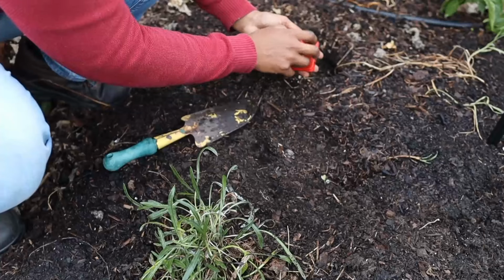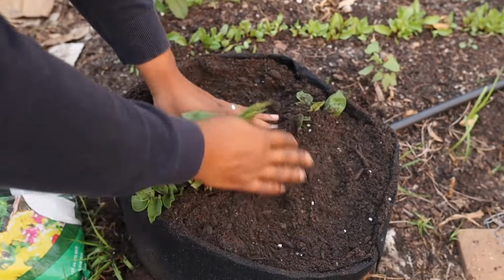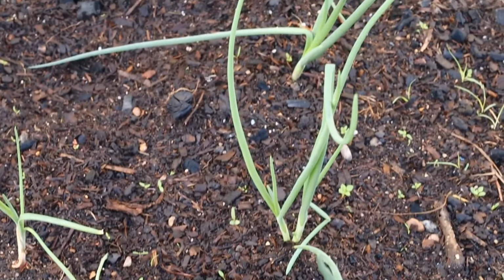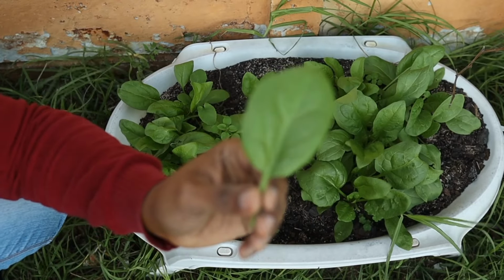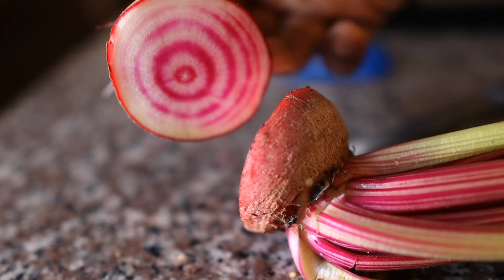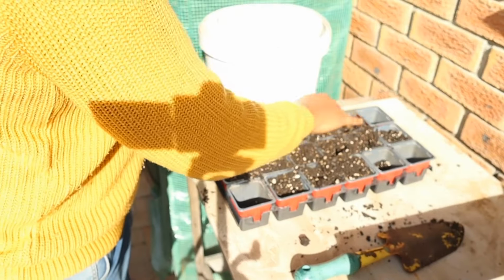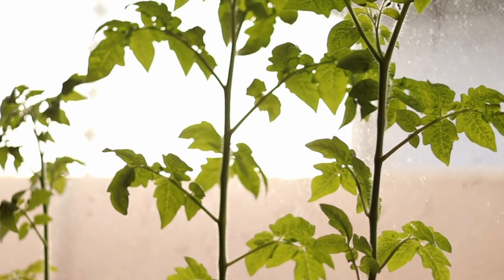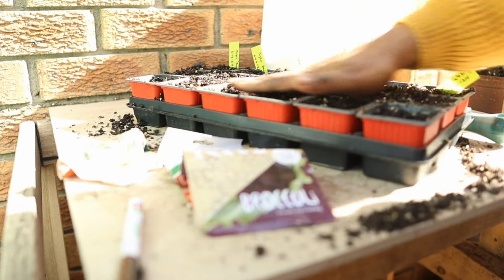July Edition: Winter Planting Tips and Sowing Strategies_ South African Garden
In this video, I provide an update on our monthly planting and growing series. I'll recap the crops sown since March, highlight the ones harvested so far, and share insights on our progress throughout the season.